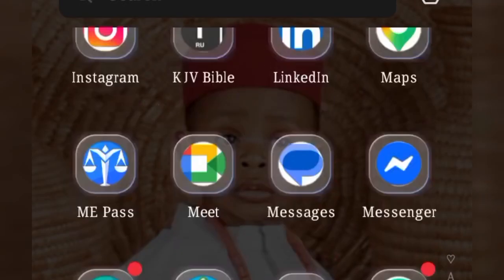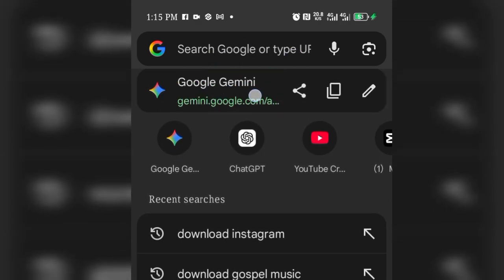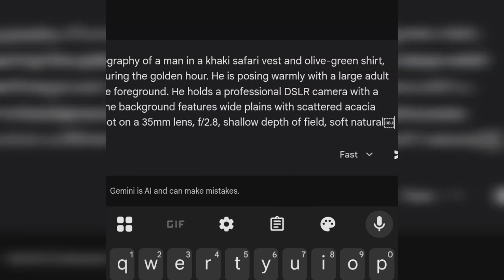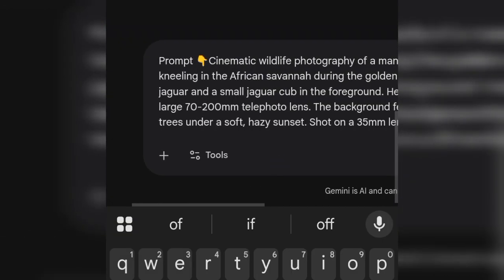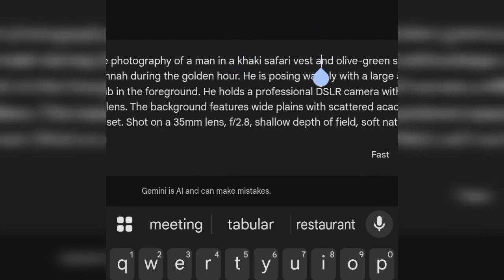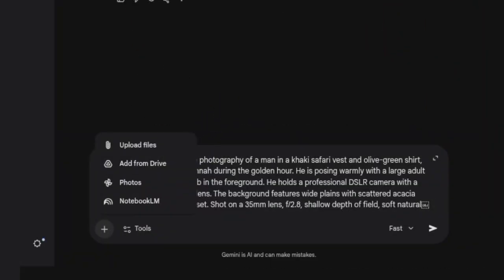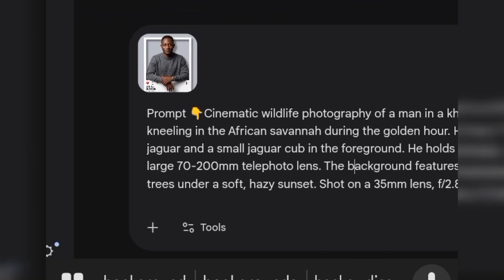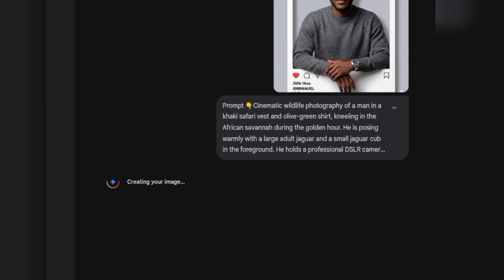How to Generate Realistic AI Studio Photos | Fee AI Tutorial Video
Learn how to generate realistic AI studio photos step-by-step using powerful free AI tools. In this tutorial, you’ll discover how to create professional studio-quality images without expensive cameras, lighting setups, or editing software. Whether you're a content creator, digital marketer, or entrepreneur, this guide will help you produce high-quality visuals for social media, ads, branding, and online business.

This video covers everything you need to know about AI photo generation, including prompt creation, lighting effects, background control, and how to achieve ultra-realistic results that look like real studio photography. Perfect for beginners and advanced users looking to scale content creation with AI.

If you want to save time, cut costs, and create stunning images that convert, this free AI tutorial will give you the exact process to follow.

What You’ll Learn:

How to generate realistic AI studio photos
Best free AI tools for photo generation
Prompt techniques for high-quality results
How to create professional lighting and shadows